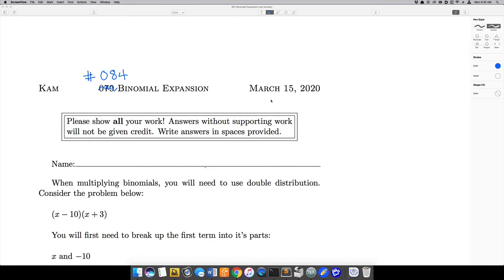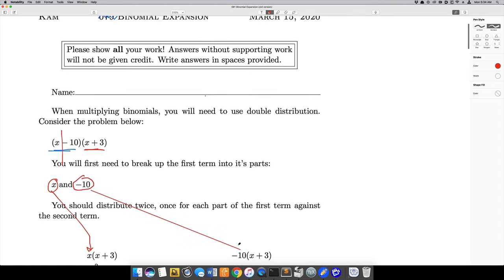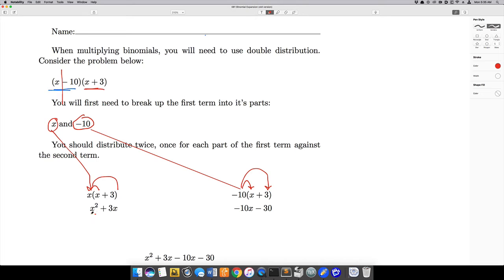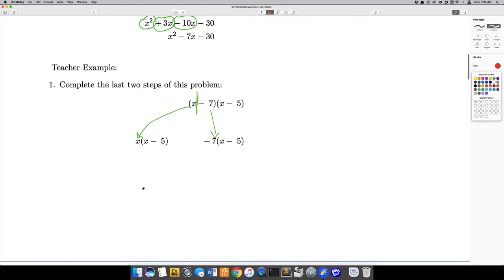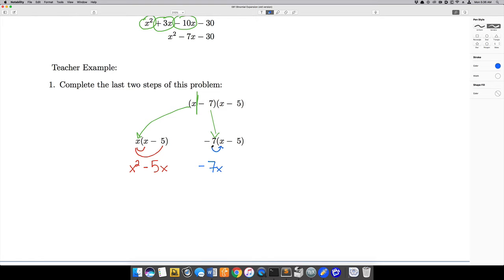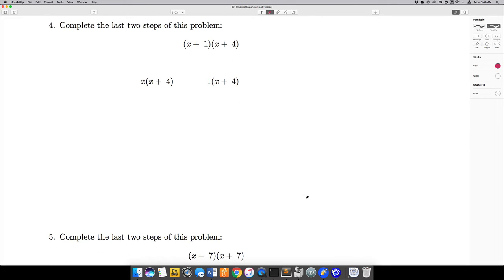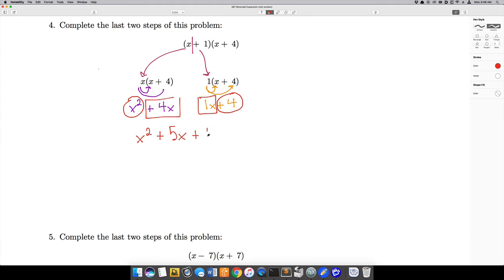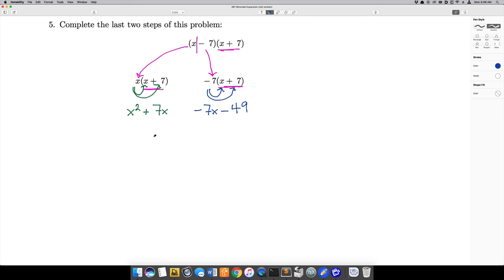084 Binomial Expansion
in which Mr. Kam goes over how to expand binomials from factored form.